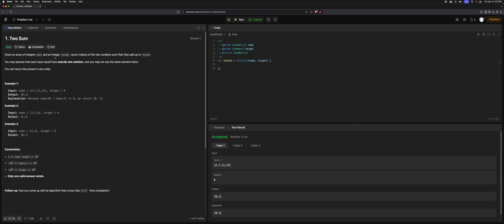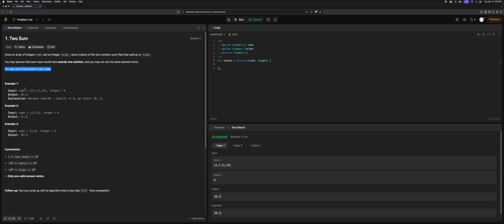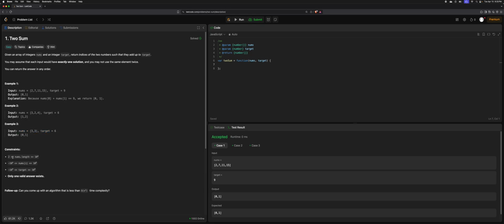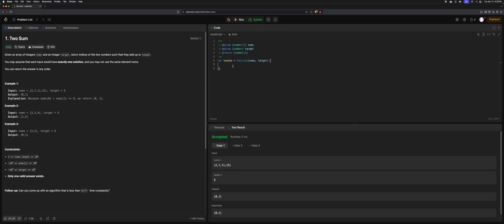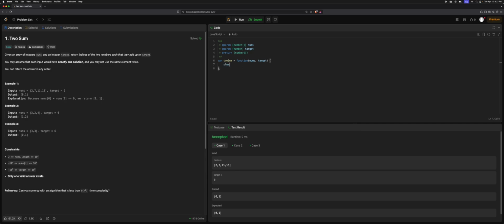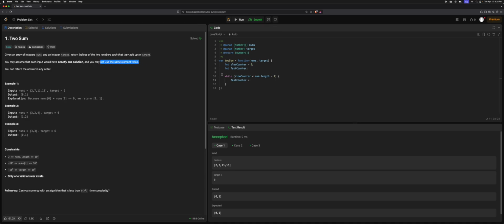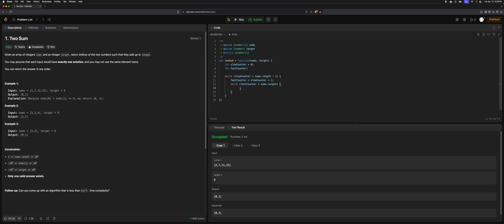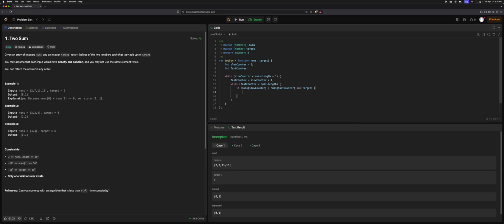Leetcode Problem #1: My Solution